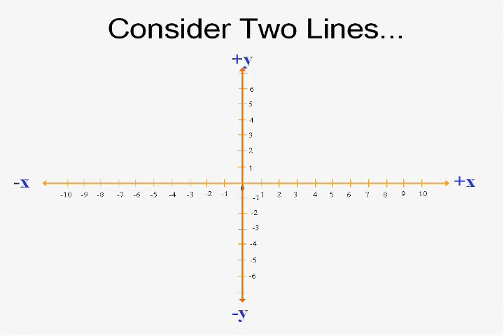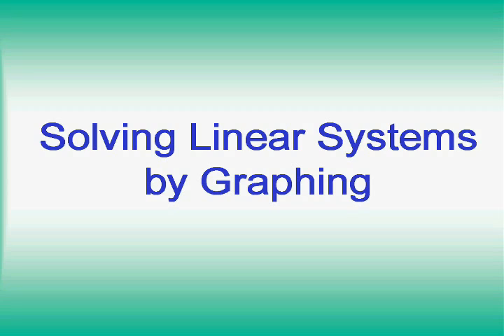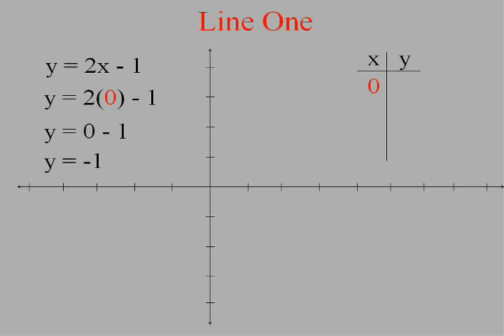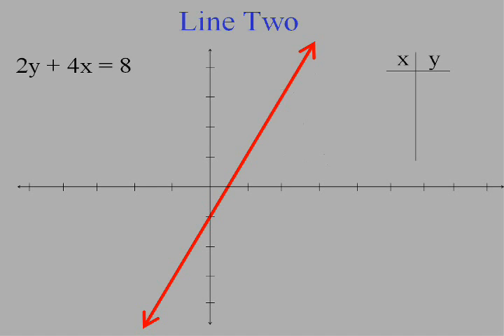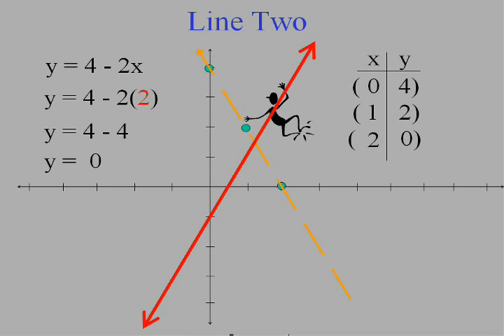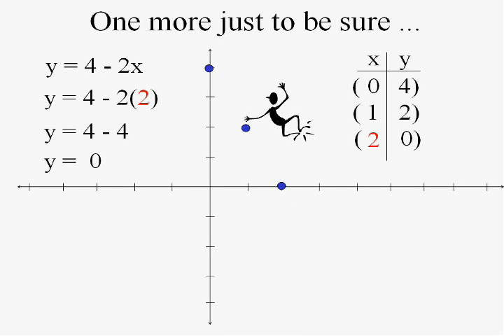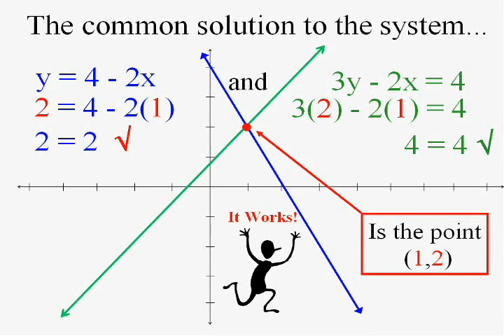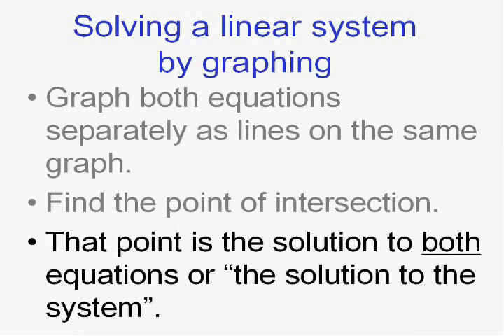Beginning Algebra & Solving Linear Systems By Graphing